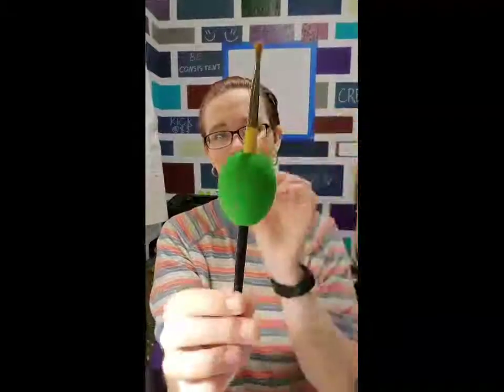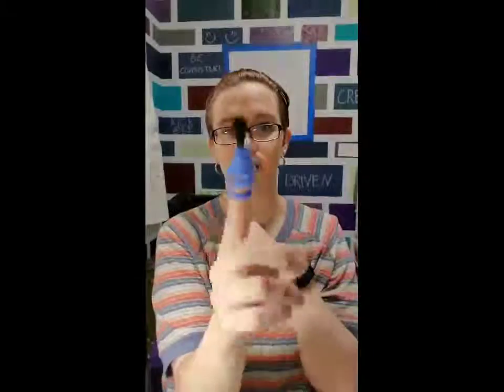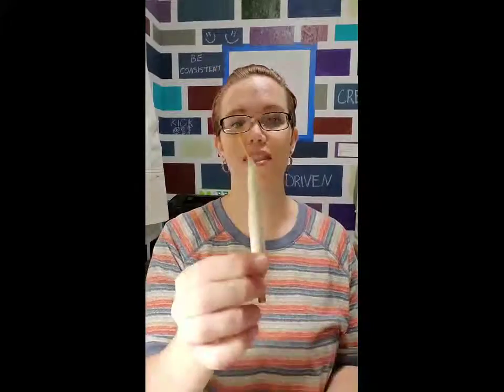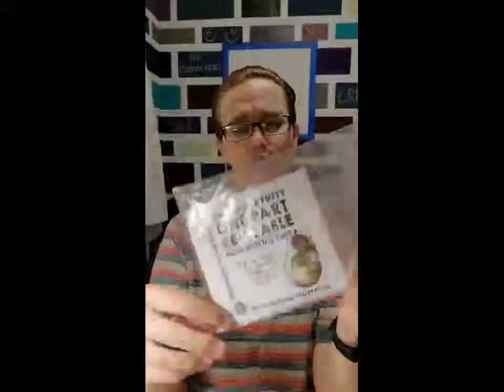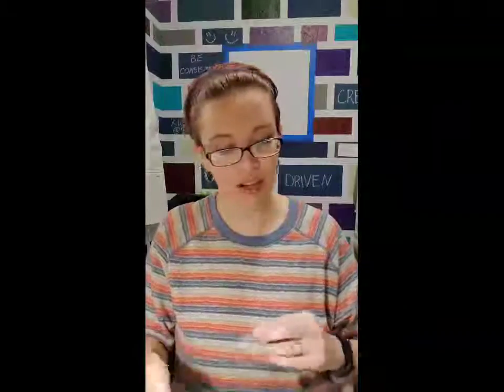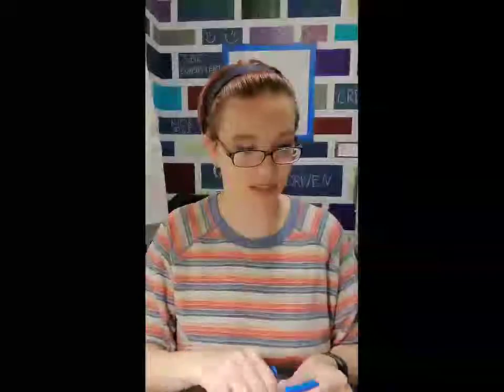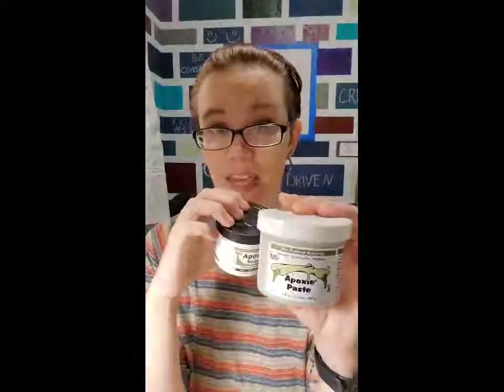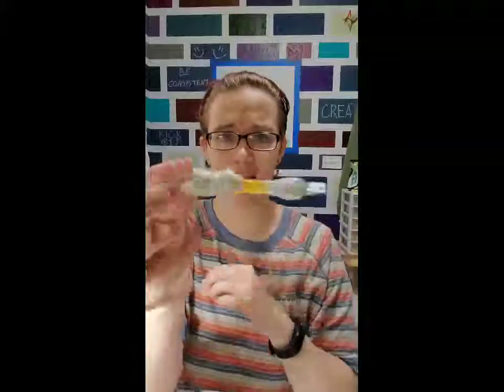Introduction to Arts Accessibility - Creating Adaptive Tools for the Classroom and Studio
A brief introduction to different materials that are economical and easily found at most craft stores that can be used to create adaptive tools.

Products mentioned:

🎨 Impressive Putty from Composimold
🎨 Apoxy Sculpt from Aves Studio
🎨 Apoxy Paste from Aves Studio
🎨 Finger Max Paintbrushes

For more information on my arts accessibility work, please go